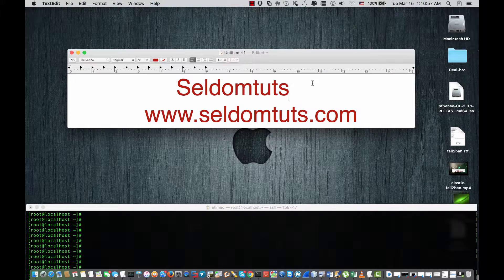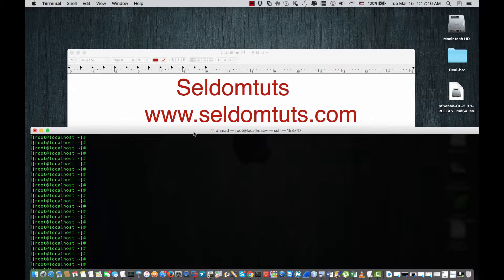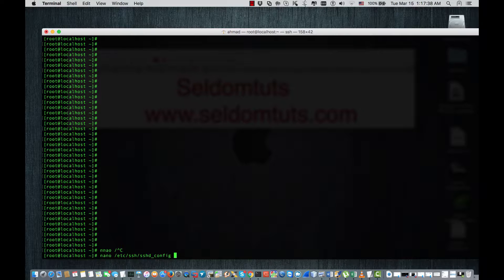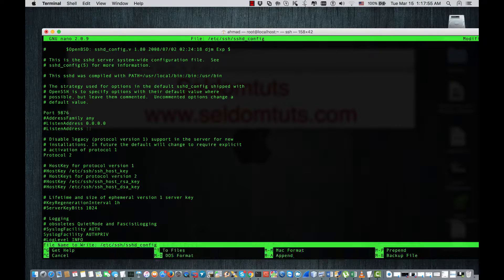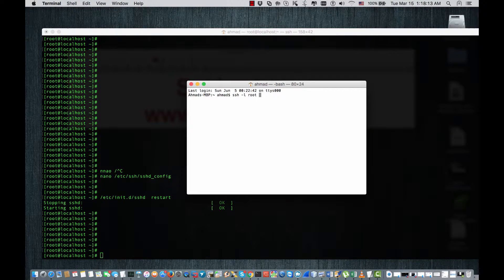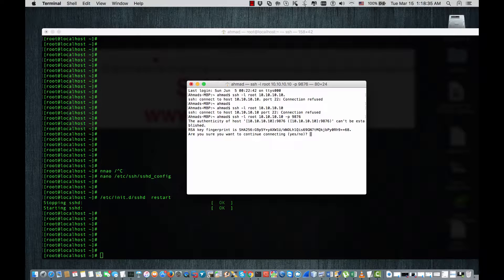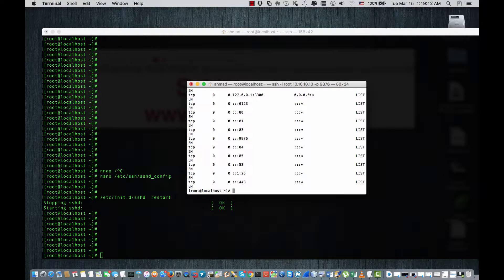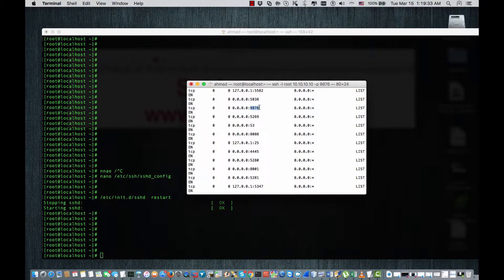freepbx change default SSH port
for more security ,  i would recommend to change the default ssh port from 22 to any other non default port so that we don't attract hackers to do brute force attacks on servers